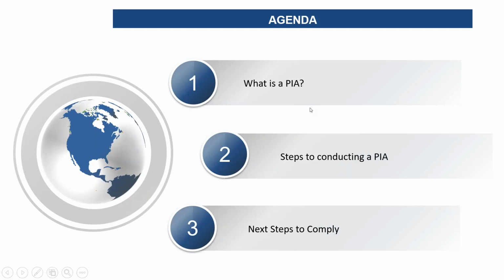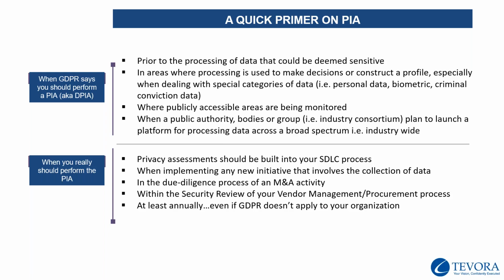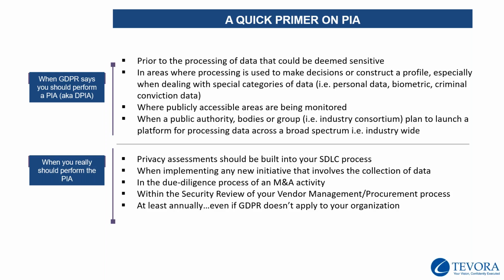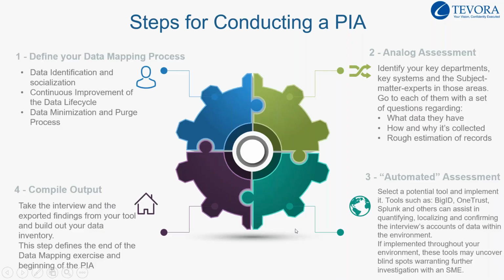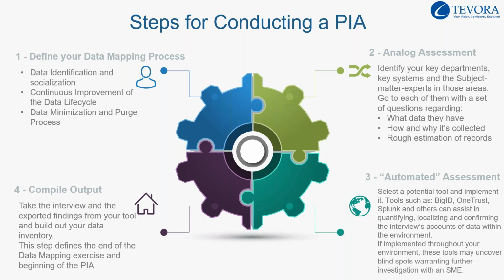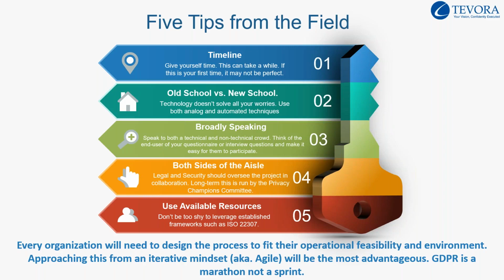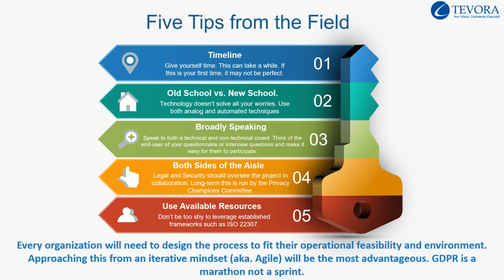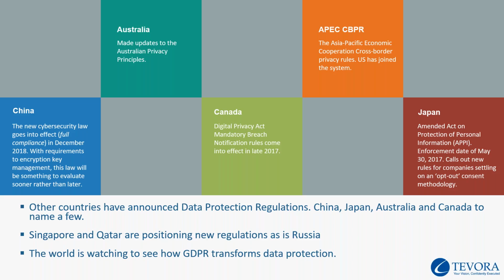Privacy Impact Assessment & GDPR